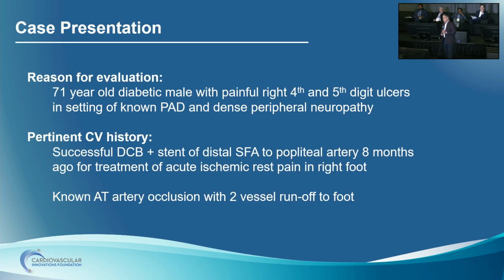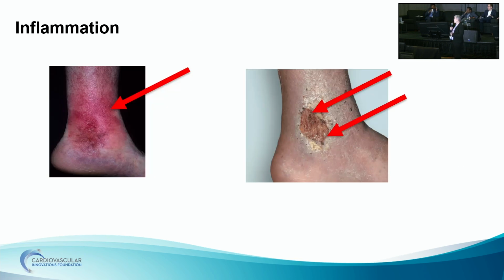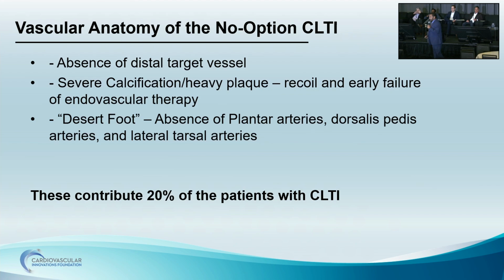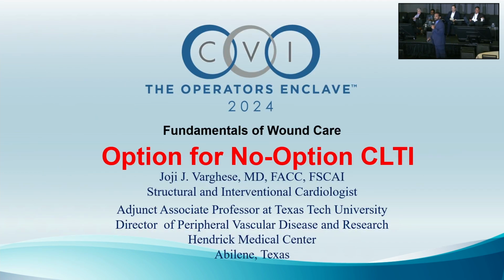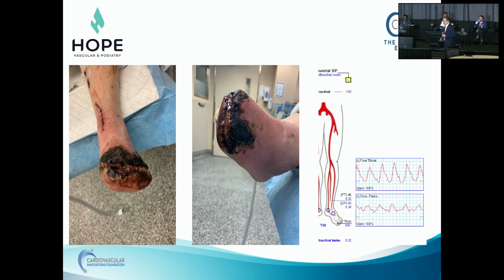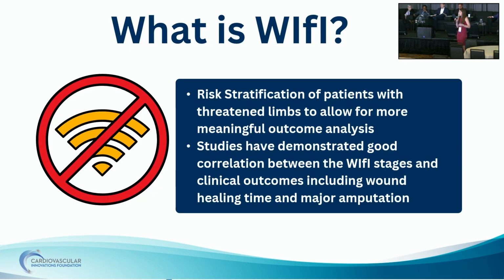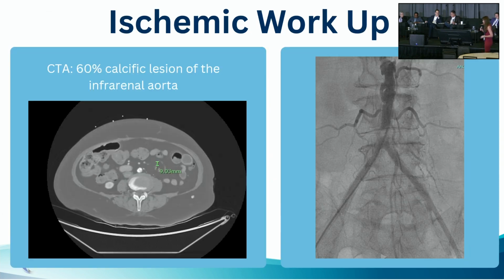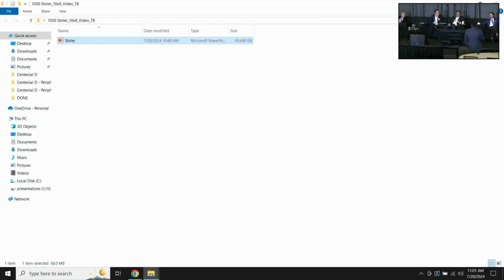Peripheral S9 - Fundamentals of Wound Care - CVI 2024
Moderators: Brian Lepow, DPM and Michael Maier, DPM
Panelists: Teresa Carman, MD; Raghu Kolluri, MD; Siddhartha Rao, MD; and Joji Varghese, MD

Presentations (Click title to open video in new window to that presentation):
00:00:36 - Case 1: Non-healing Arterial Wound (Michael Maier, DPM)
00:09:13 - Case 2: Non-healing venous wound (Teresa Carman, MD)
00:24:46 - Case 3: Option for No-Option CLTI (Joji Varghese, MD)
00:46:04 - Case 4: Wound Care Post-DVA (Brian Lepow, MD)
01:05:27 - Case 5: Real World Application of WIFI Classification (Bailey Estes, MSN)
01:19:49 - Case 6: Quantifying Wounds (Raghu Kolluri, MD)